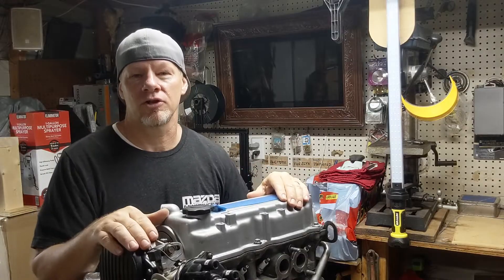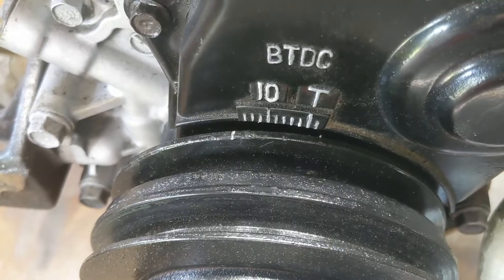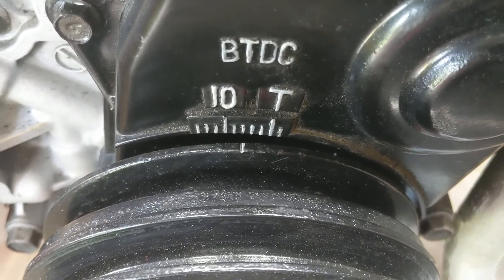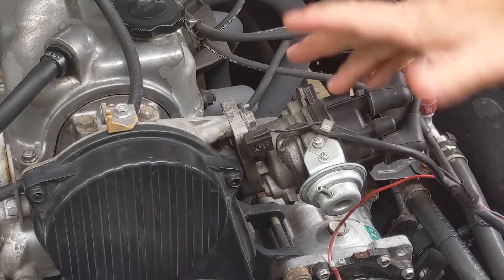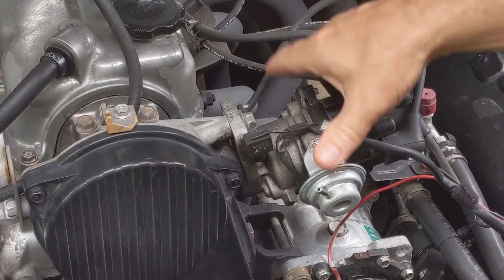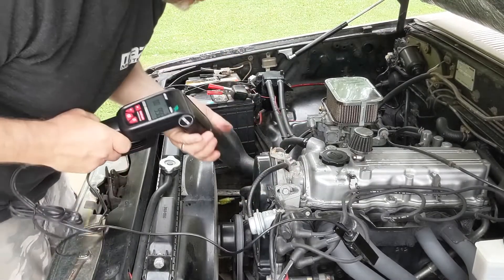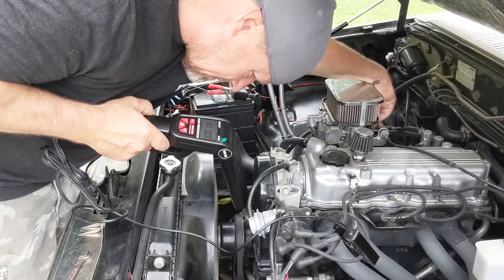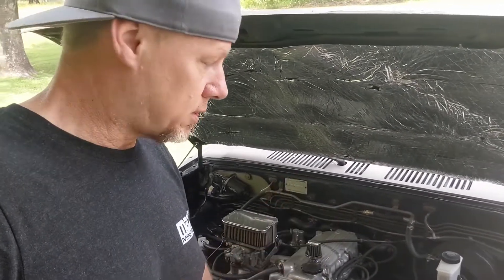How To Set Ignition Timing | Mazda B2000 B2200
In this video I explain how to set your IGNITION TIMING on a Mazda B2200.
Advancing the timing just a few degrees can give you a little more horsepower.

0:00 Intro
0:33 What is ignition timing
1:33 Timing Marks-Indicators
4:10 Timing Light Discussion
6:58 Lets go under the hood.
11:03 How turning the distributor can affect idle
12:28 Setting the engine timing

Any products used in the video probably came from Amazon.